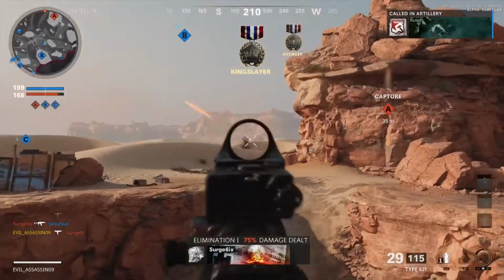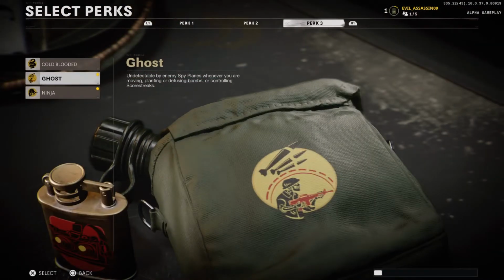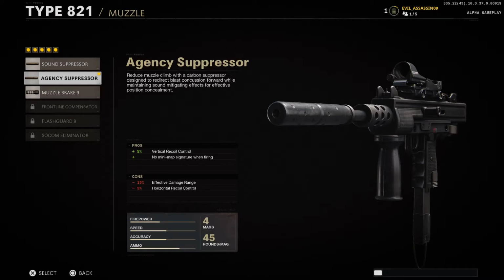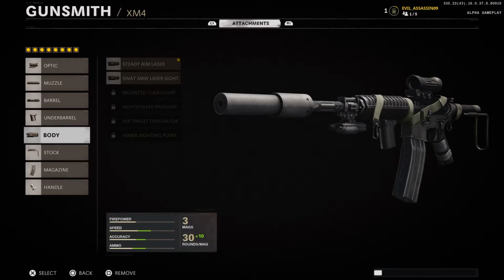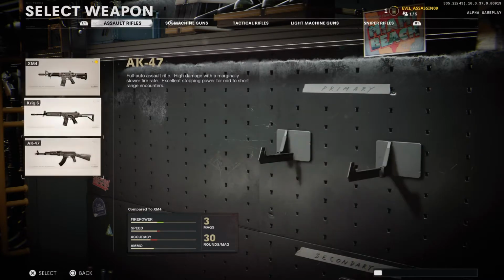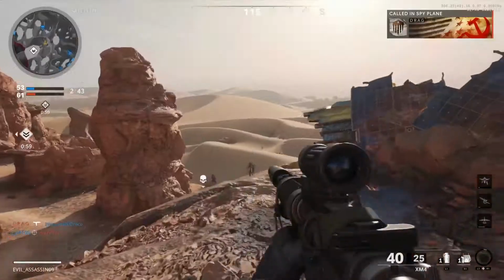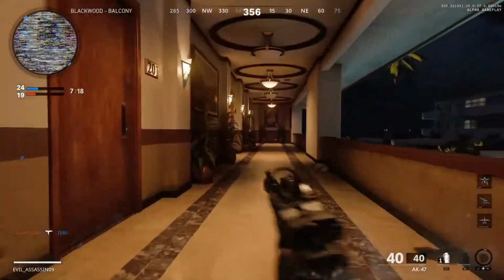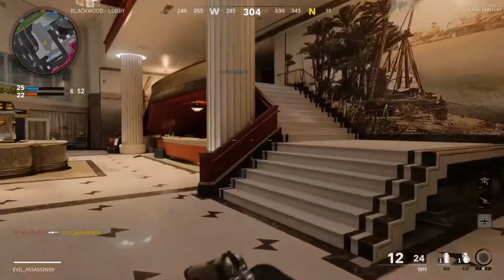Black ops Cold War! Weapons Review. My feedback on the the weapons from the alpha.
On this video I want to talk about the weapons from black ops Cold War. My review on them, we also going to talk attachments which weapon is better also gonna put my input on the call of duty black ops Cold War alpha so if you’re new to channel  please  subscribe and drop a like on this video and don’t forget a turn the post notifications on. We are grow every single day if you guys wanna to catch me streaming check me out on twitch every night at Jithegamer